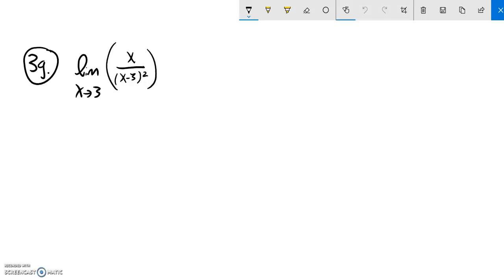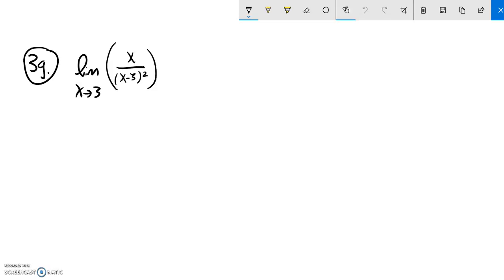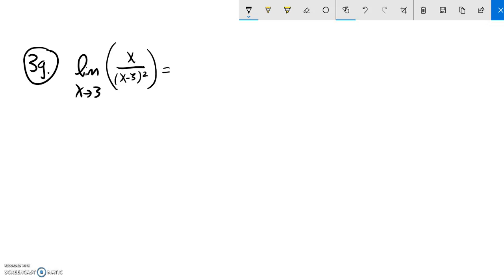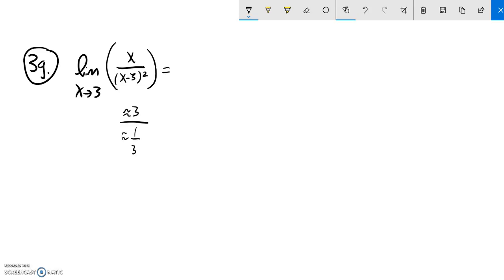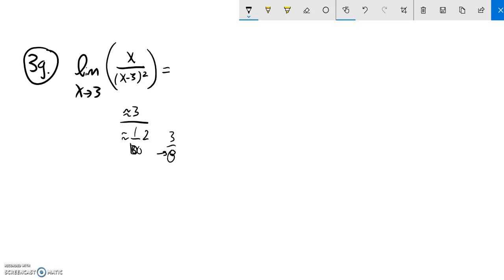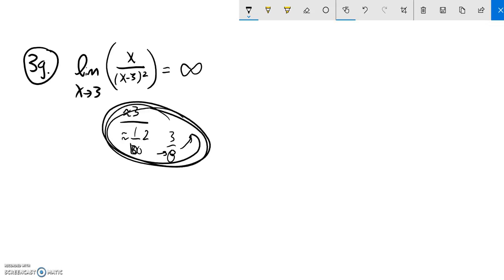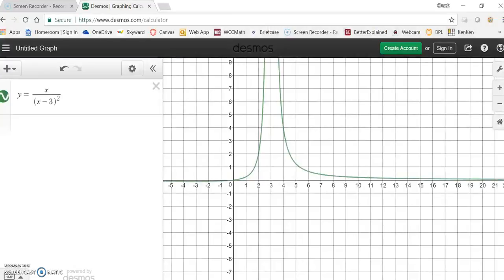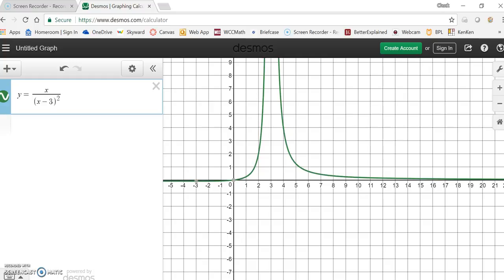m151 exam 1 prob 3g